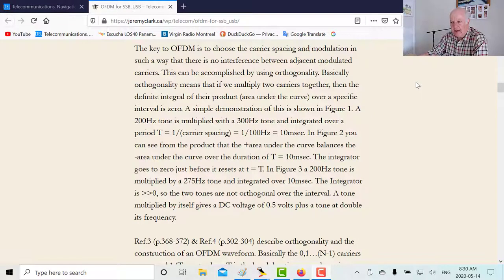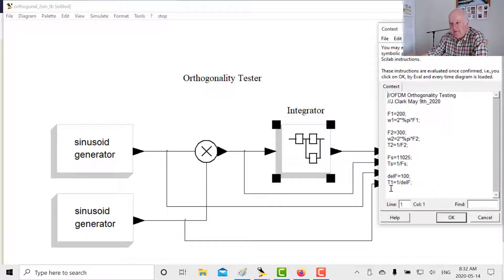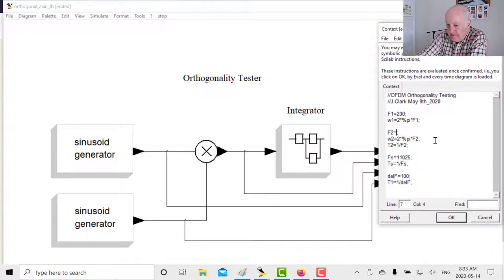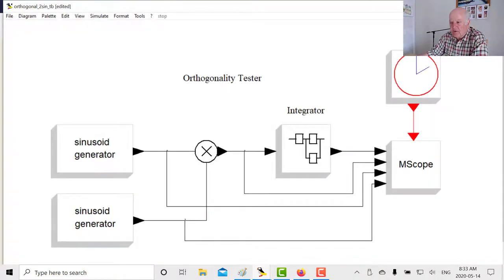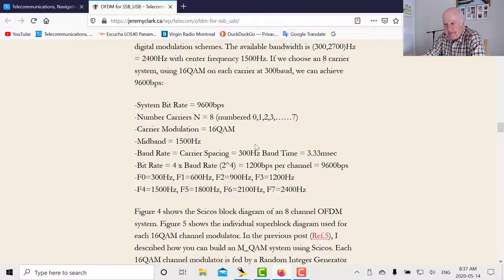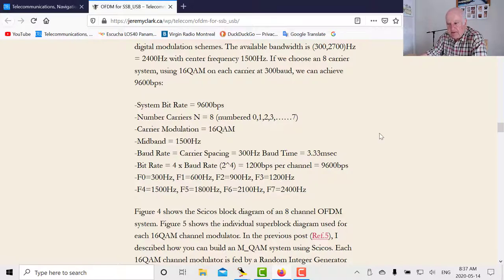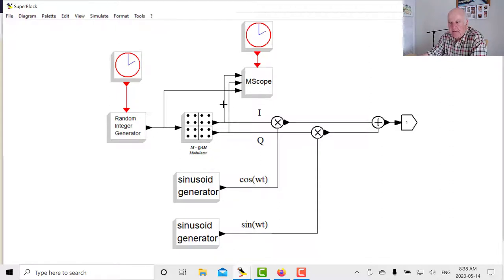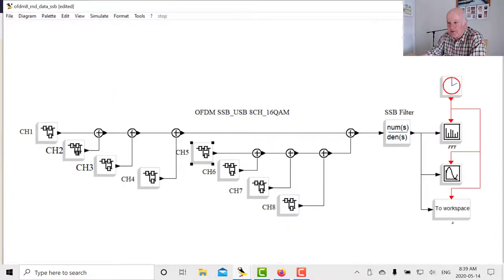OFDM for SSB_USB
OFDM Orthogonal Frequency Division Multiplexing is a digital transmission scheme designed to give optimal data performance and selective fading protection over a band limited channel. Data is shared over a series of individually modulated carriers. OFDM is now pervasive over many different transmission systems. An 8/128 channel 16QAM system is built for application in an SSB_USB amateur radio transceiver.